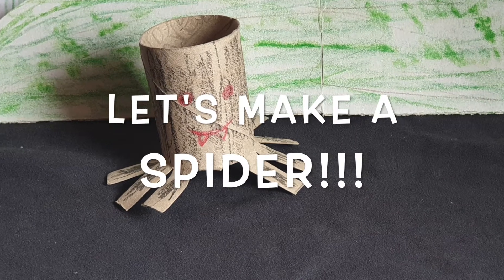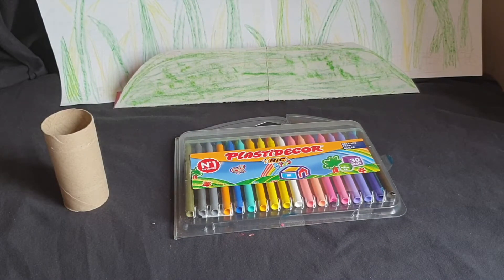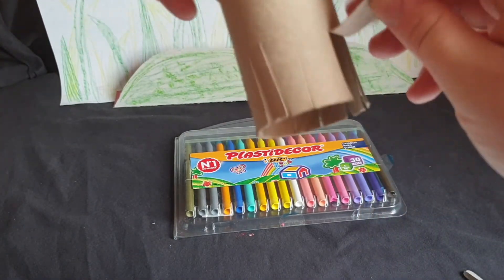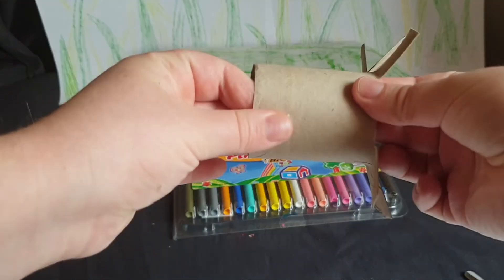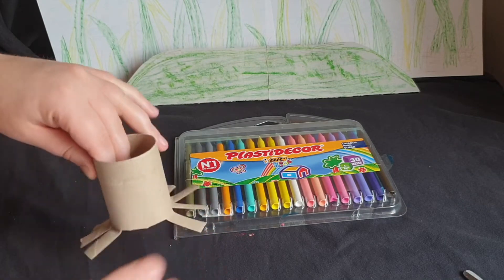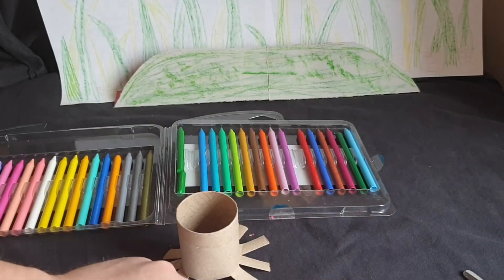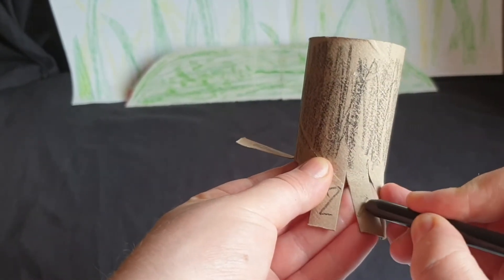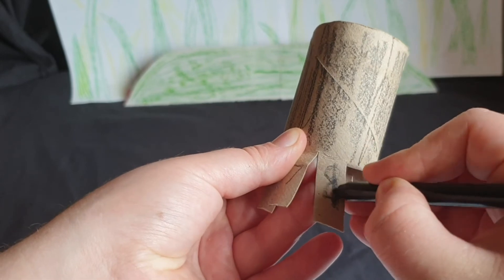Make A Spider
Get a toilet paper roll, crayons, and scissors, and get ready to make a creepy crawly friend!